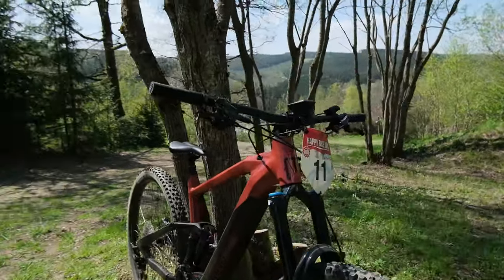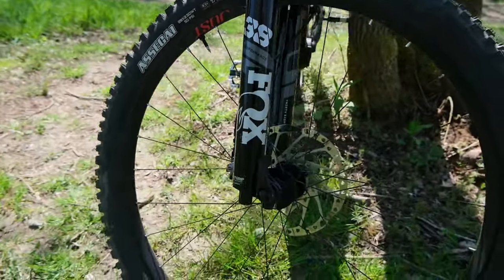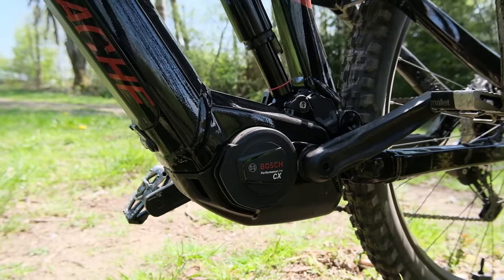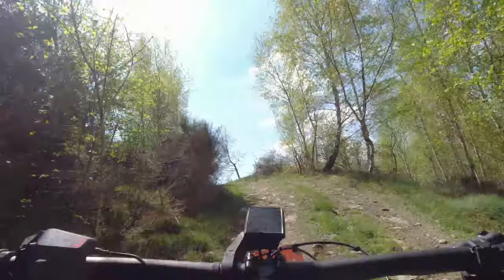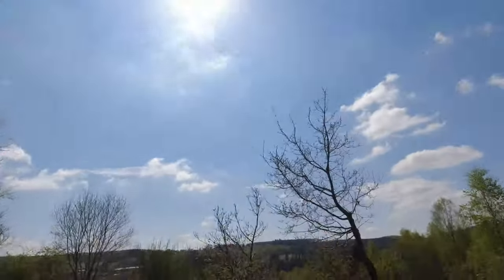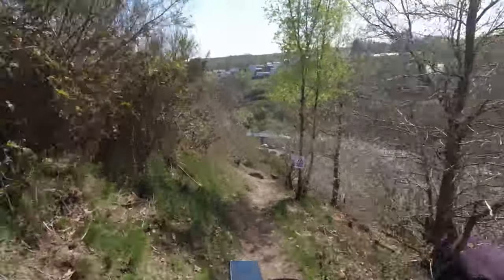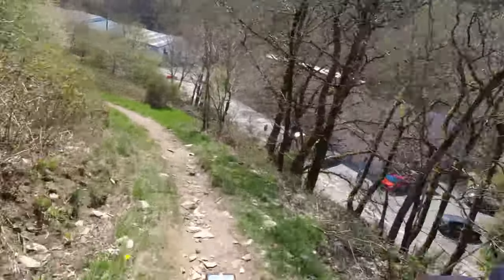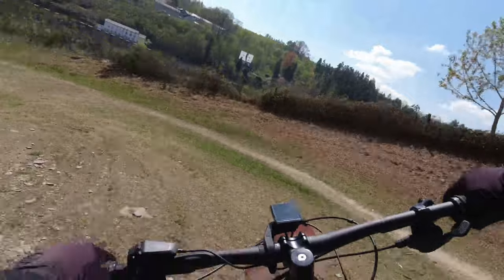2022 Moustache Game 7 First Ride Impressions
Lucky me got to try out the 2022 Moustache Game 7. Is this all new Bosch powered e-mtb fun, fast, or both?